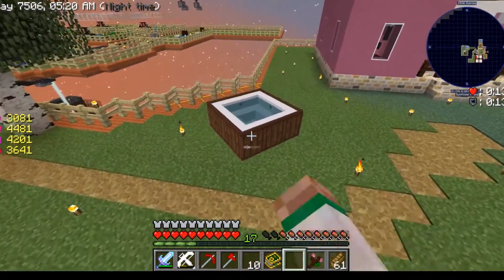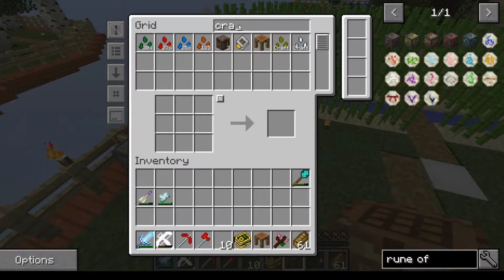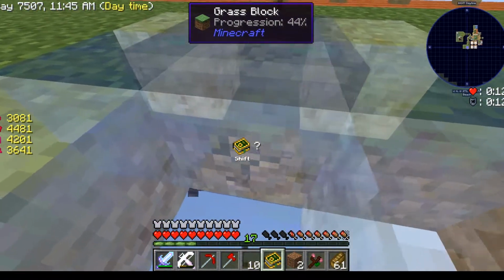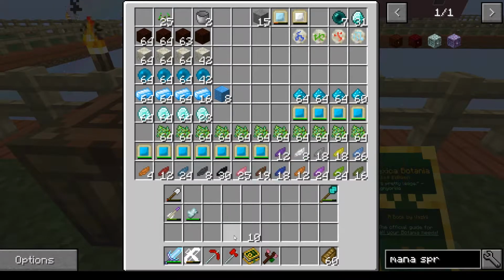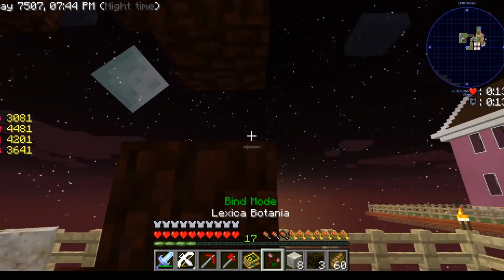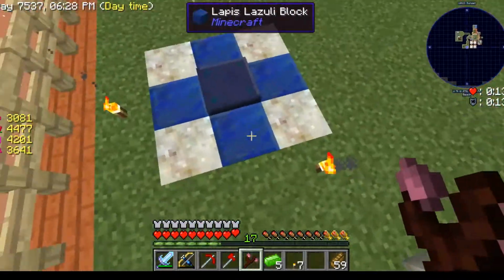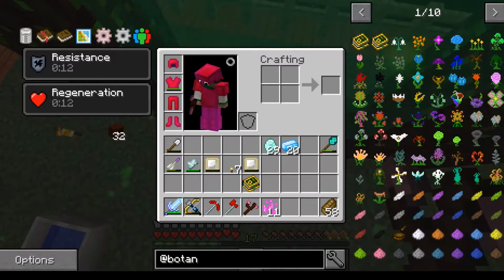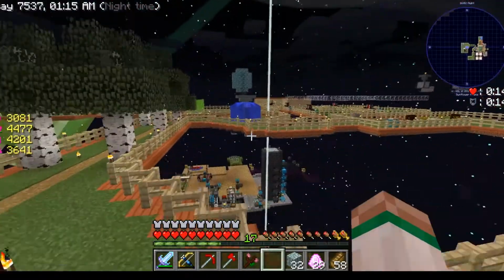Jeremy Plays Sky Factory 3: 12 Botania Elven Portal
This week we expand our Botania land to include an Elven portal as we get a little bit closer to our end goal!

If you haven't yet, I'd love a YouTube subscription!

Wanna watch me livestream on Twitch?